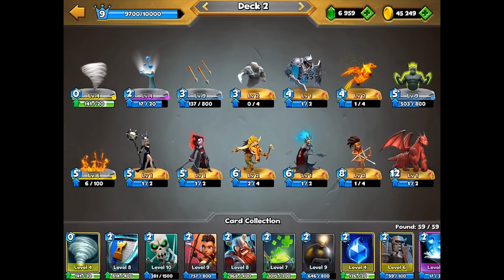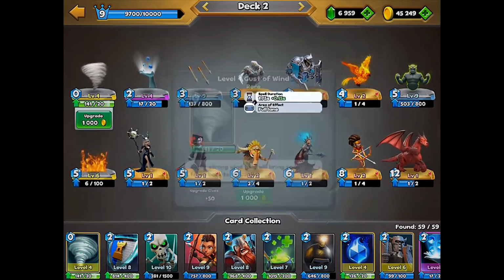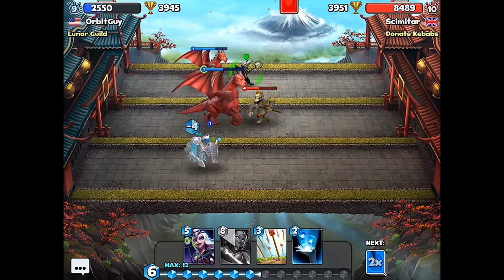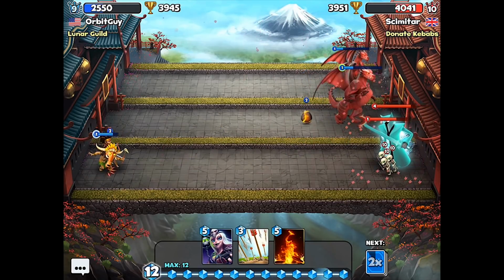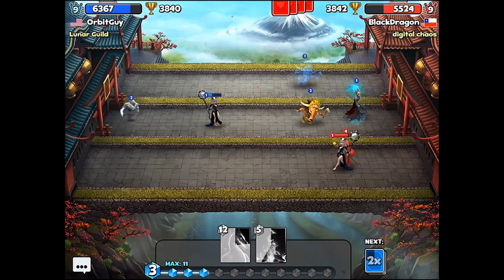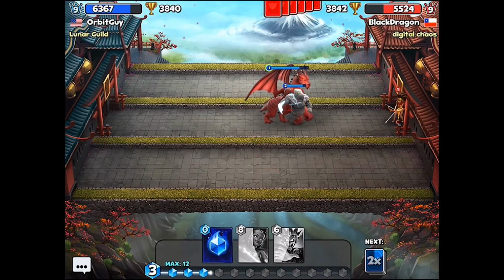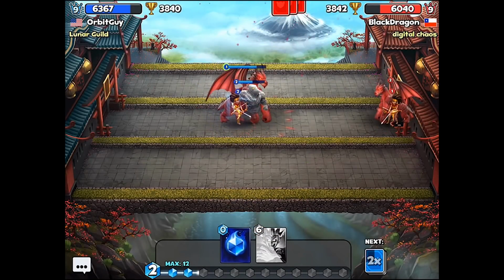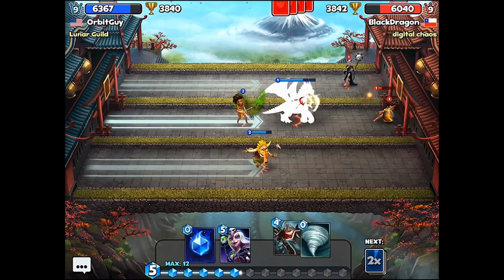Castle Crush 9 LEGENDARY CARDS in 1 Deck!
Castle Crush | 9 Legendary Cards in 1 Deck is crazy and super epic to play with the dragon, shaman, black witch, storm elemental, archer queen, vampire, skull queen,  hollow knight, and phoenix all play together!  Castle Crush is a mobile battle game where you build a deck of cards and fight other players for leaderboard points.

Project 46 - Reasons - 01 Reasons (feat. Andrew Allen)

TwoThirds - Waking Dreams - 01 Waking Dreams (feat. Laura Brehm)

Provided by the Monstercat Music License